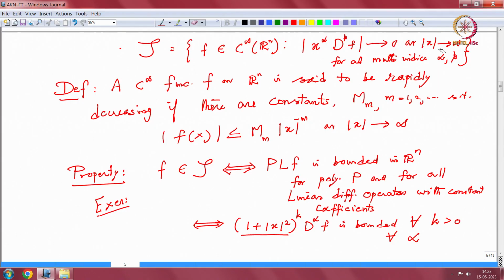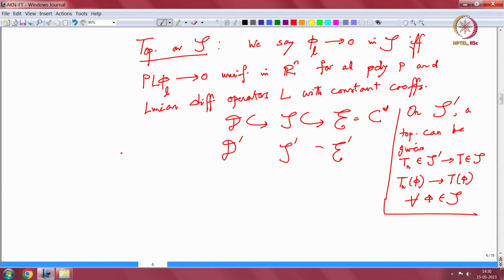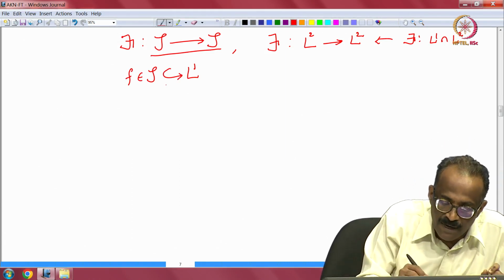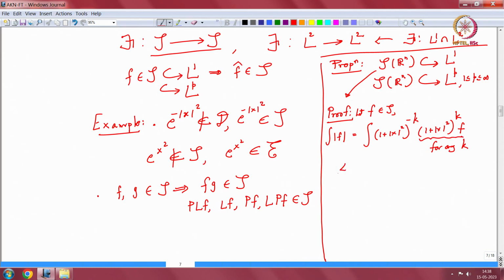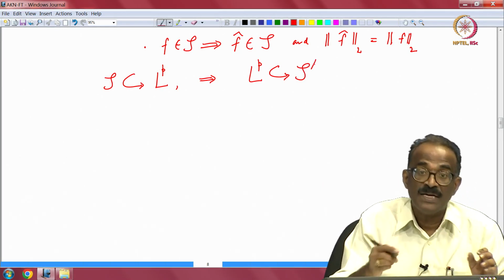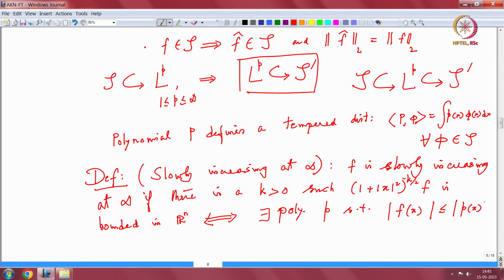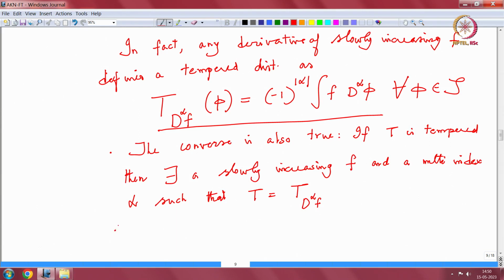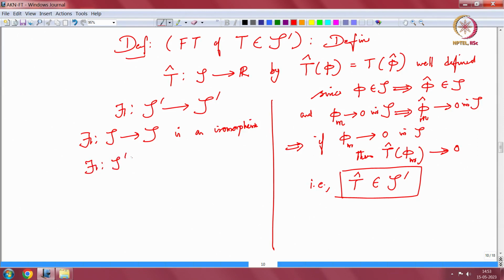Lec 21 The Schwartz space andAKN Lec 15 its dual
Schwartz space, rapidly decreasing or diminishing function, functions of slow growth, tempred distribution, Fourier transform